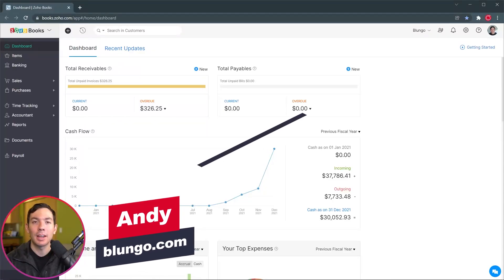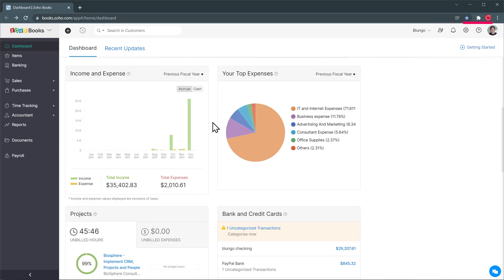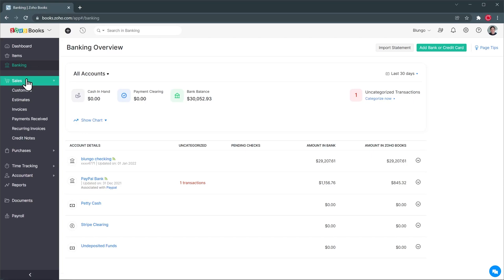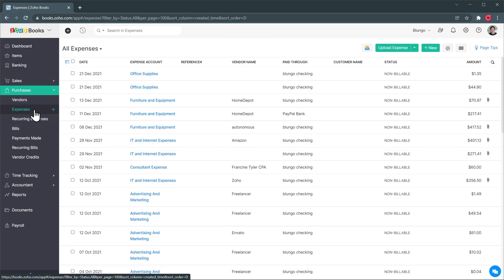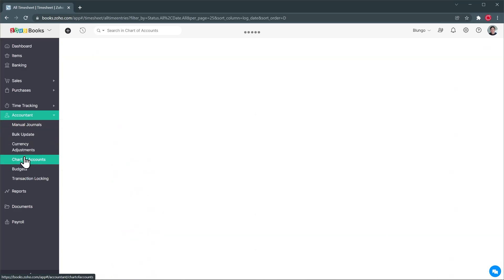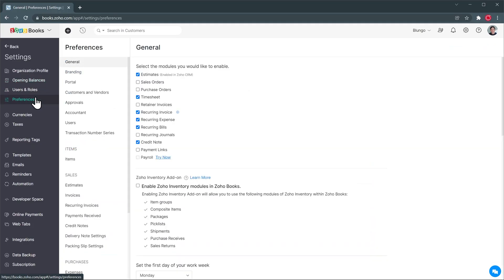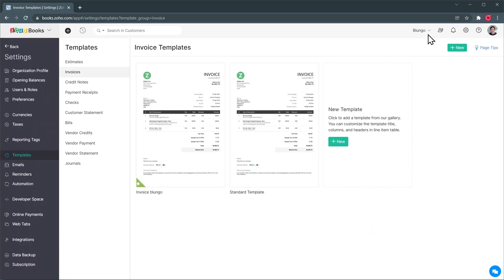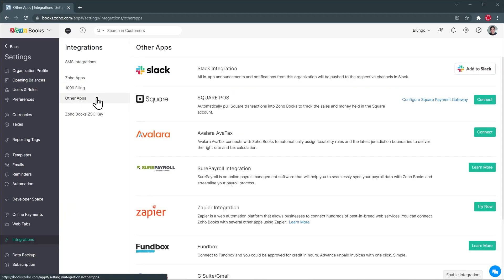Zoho Books Overview under 6 minutes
- Create a FREE Zoho One account (Zoho Books included) using this

In this video we are going to do a quick overview of Zoho Books. This is a great financial app that will help track all your finances in once place. It also works really well with other Zoho apps, like the CRM or Zoho Projects.